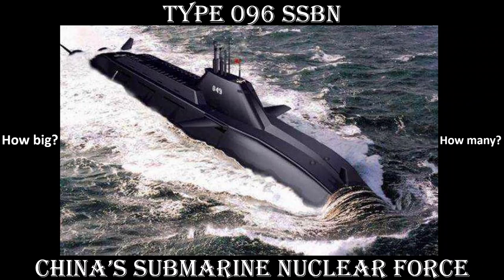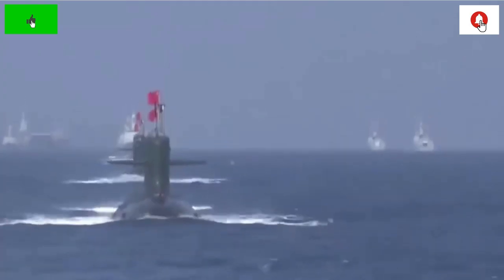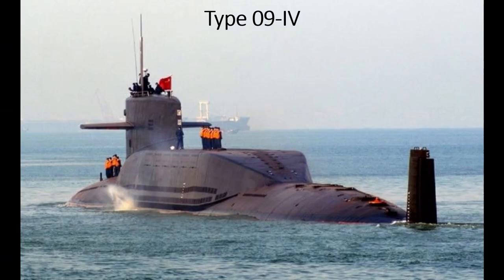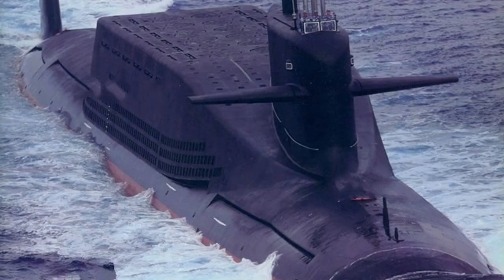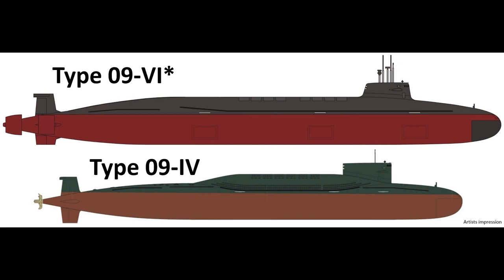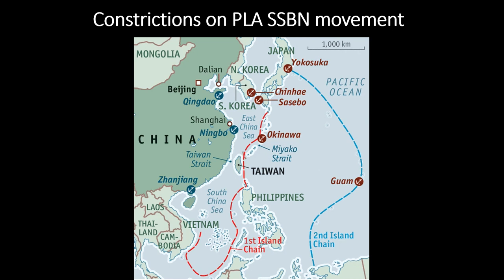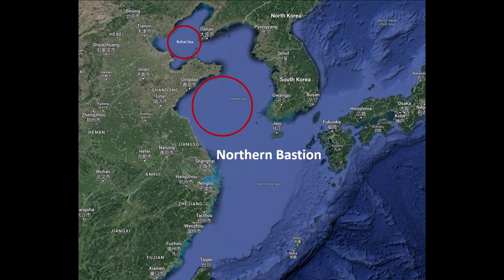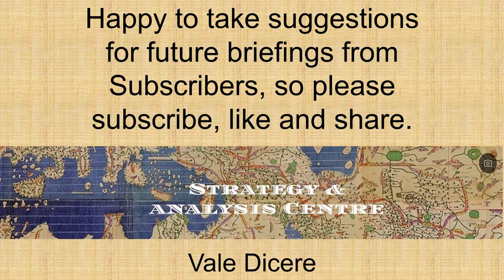China's Type 096 Ballistic Missile Submarine: How big? How many?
What does China want the Type 09-VI SSBNs to do? Does the Type 09-VI need to be significantly larger than the Type 09-IV to achieve this?

This briefing will examine how big the Type 09-VI might be, how many might be built, and where they could be based.